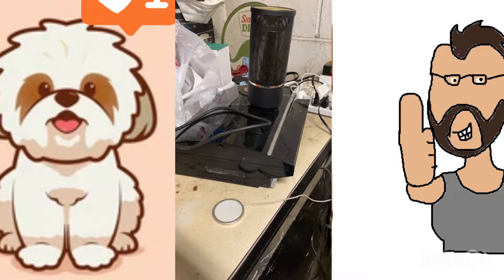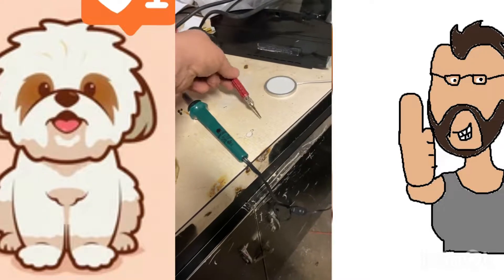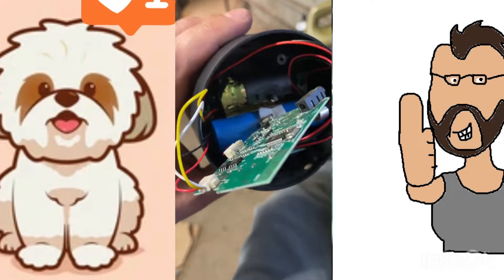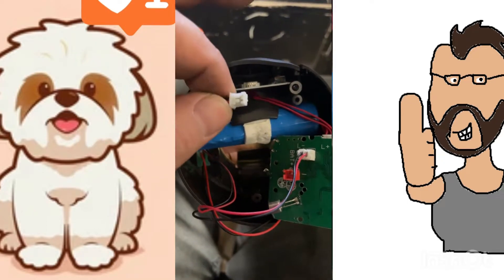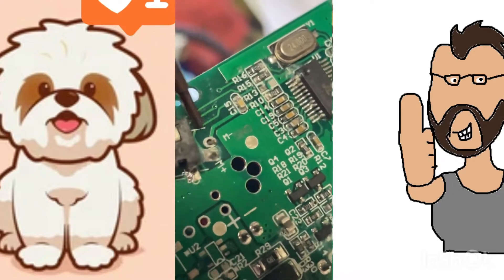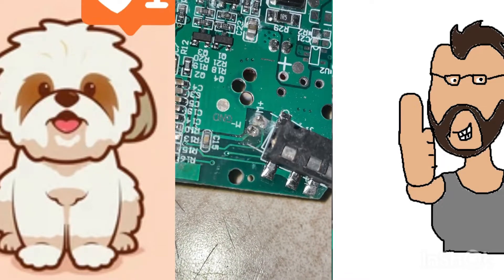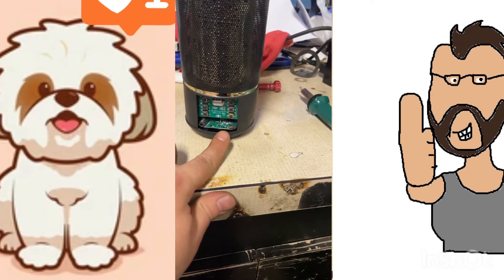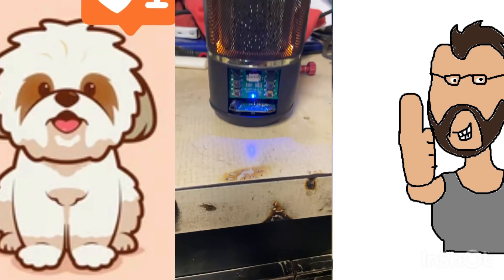How to fix electronics and circuit boards - water damage Bluetooth speaker repair - basic tutorial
Just a video of me fixing a blue tooth speaker that was dropped in water. Universal basic guide to fixing circuit boards motherboard on cheap toys. I have experience in this kind of repair on printers PS3 PS4 portable heaters dryers phones laptops scanners tons of car parts including computers ECM PCM remotes controllers and much more! Hope ya enjoy and it helps someone out!